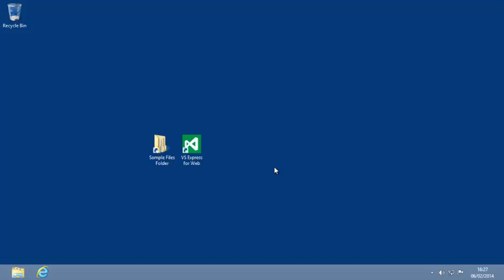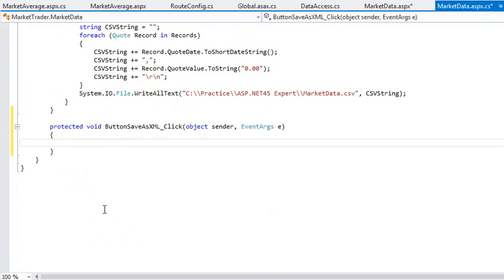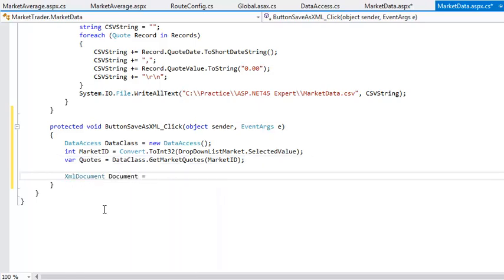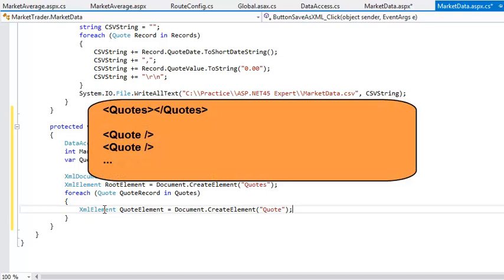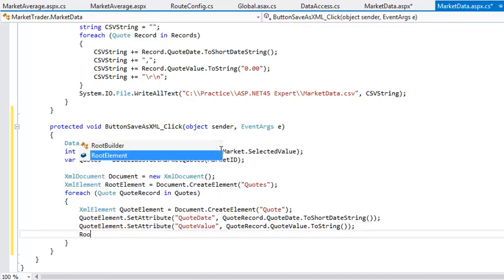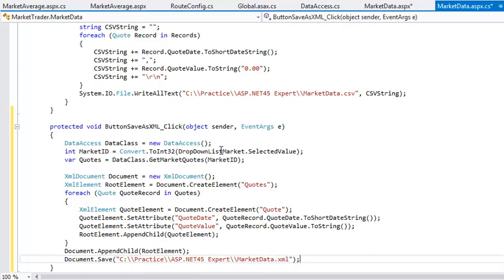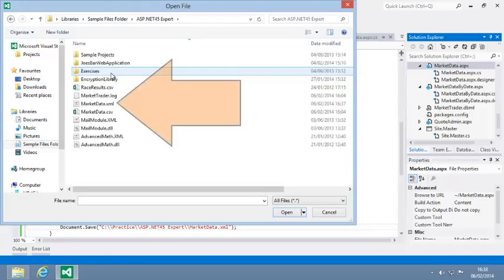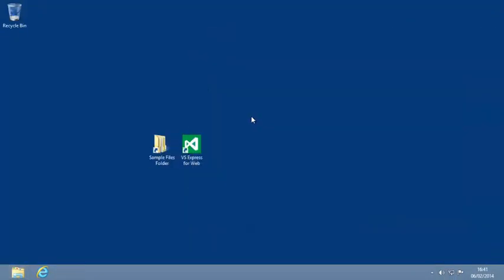Lesson 10-9: Write data to an XML file